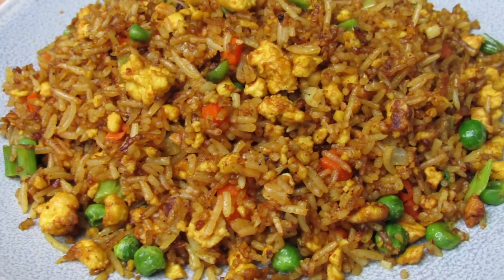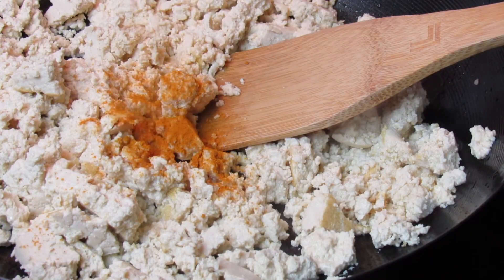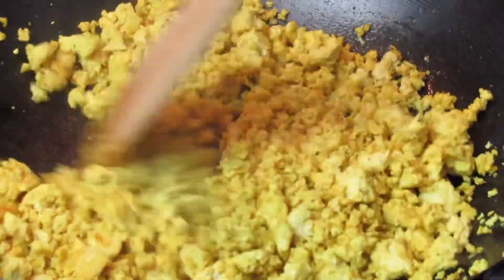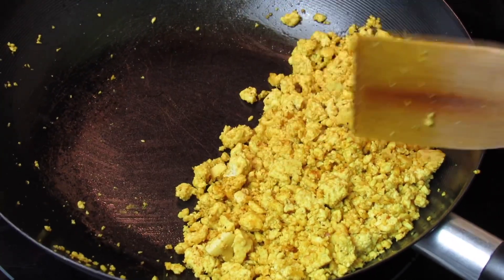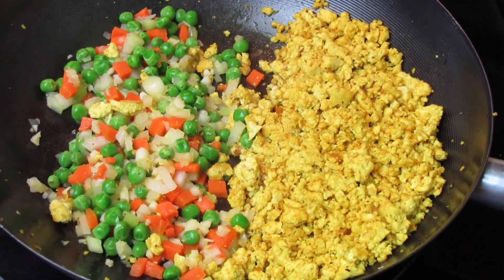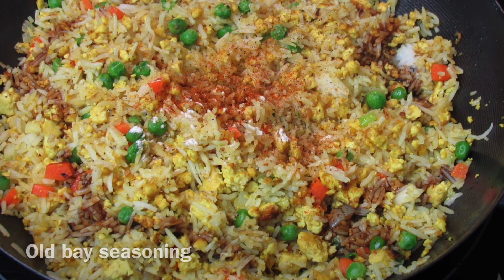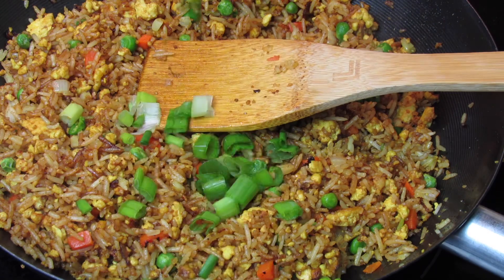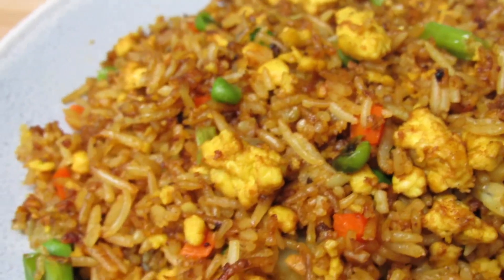Delicious Tofu Fried Rice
Ingredients:
 1/2 block tofu (I used super firm but firm or extra is ideal)
1/2 tsp- 1 tsp turmeric
1/2 tsp garlic powder/ onion powder
1/2 carrot diced
1/4 onion finely chopped
3 cloves garlic finely chopped
2 stalk scallio
1/4 cup sweet peas
About 2 cups cooked day old rice
1/2 tbsp dark soy sauce
Oil